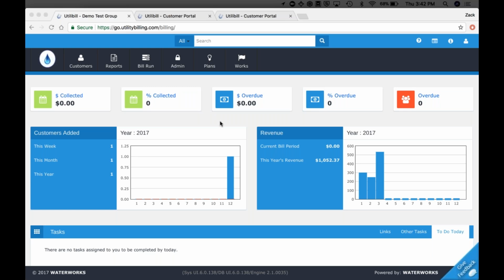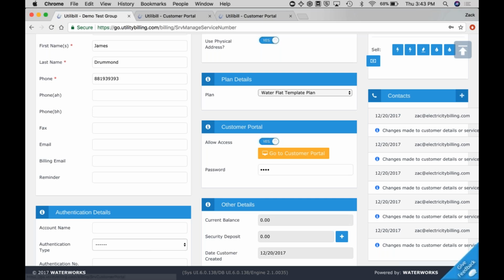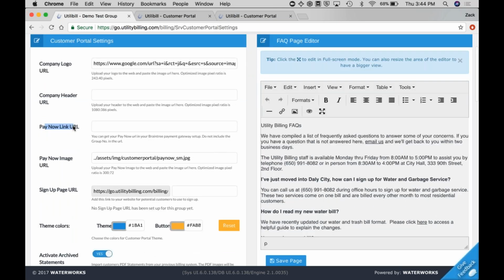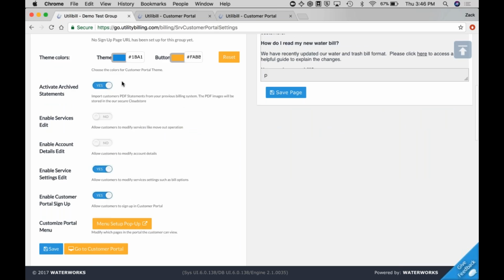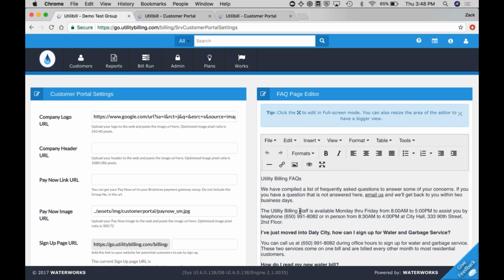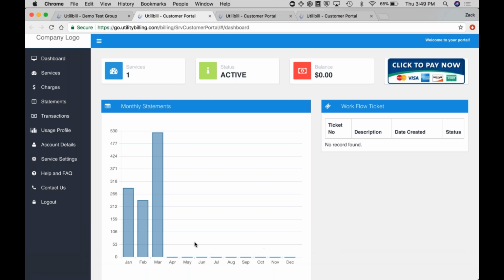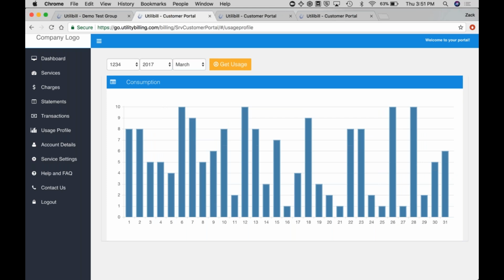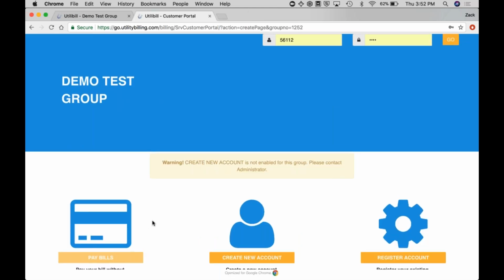Utility billing - Updated Customer Portal